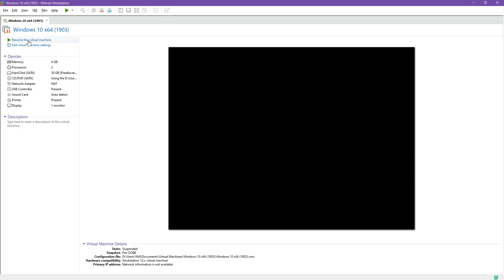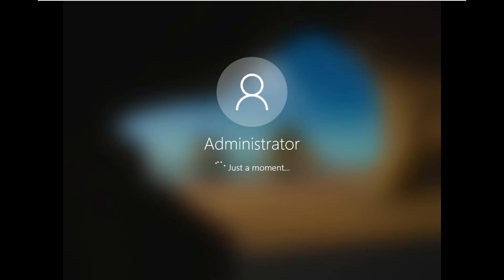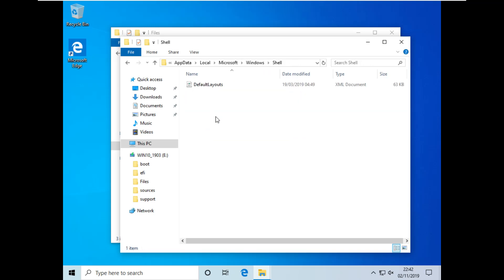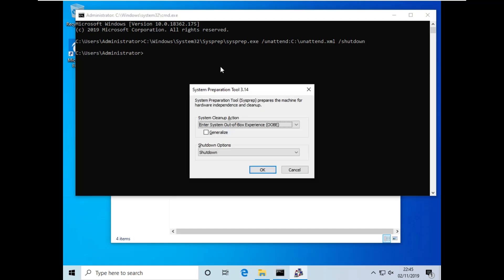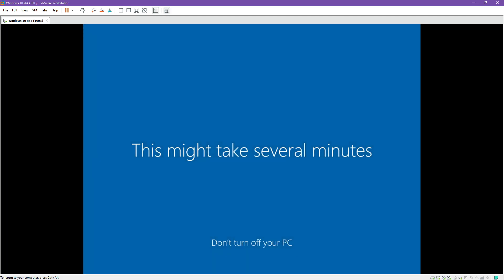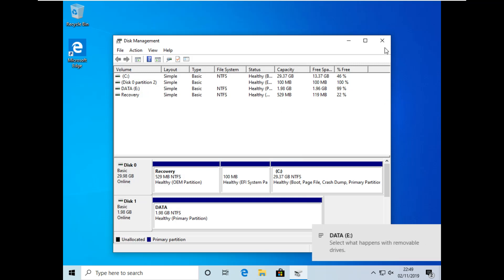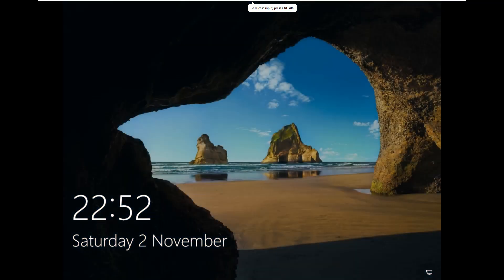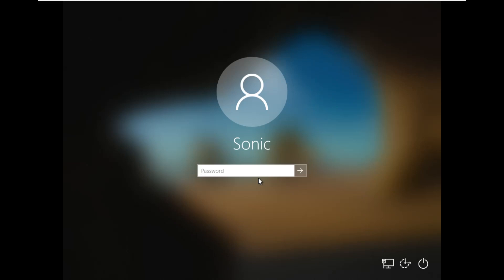How To | Set the User Profile to a Different Drive or Partition in Windows (Clean Install)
The update video to my Windows 10 video that is way overdue. More videos will be coming soon.

1) Install Windows
2) Login into built-in Administrator account
3) Remove bloatware
4) Set default Start menu for all users
5) Run Sysprep
6) Install HDD
7) Make Registry modification to set new user profile location
8) Make new user account
9) Set new password for built-in Administrator account
10 Disable built-in Administrator account

**Commands**
C:\Windows\System32\Sysprep\sysprep.exe /unattend:C:\unattend.xml /shutdown
Net user /add User * (promts for password)

**Registry Path**
Computer\HKEY_LOCAL_MACHINE\SOFTWARE\Microsoft\Windows NT\CurrentVersion\ProfileList